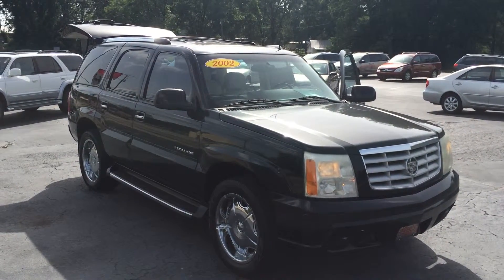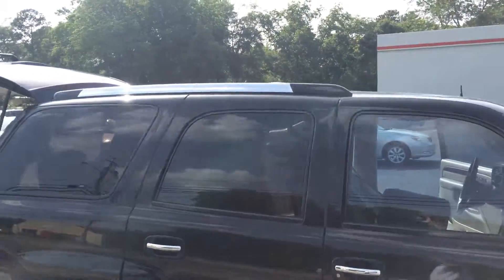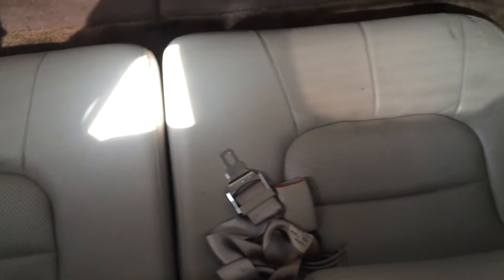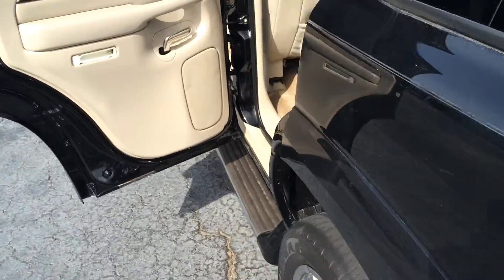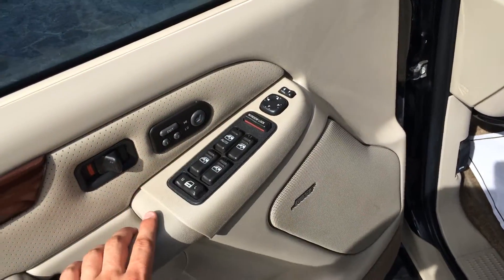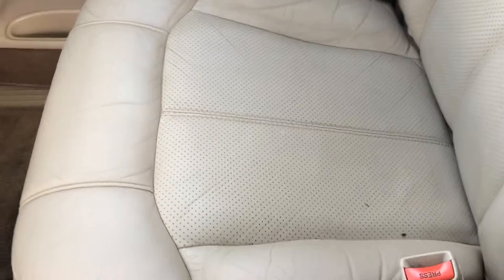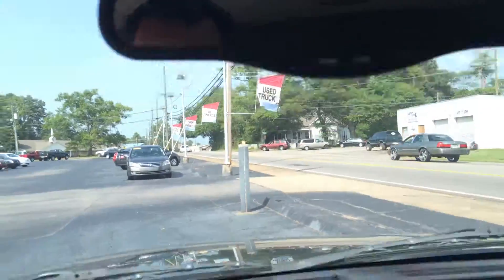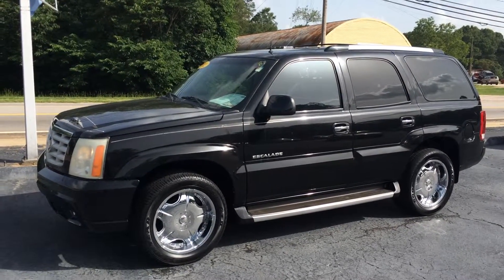Fatoumata's 2002 Cadillac Escalade by Gerald